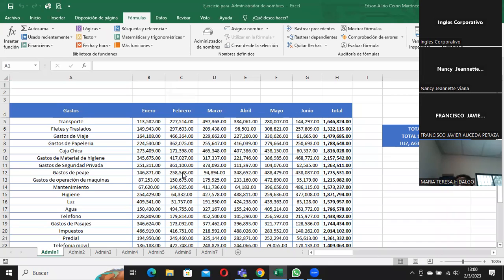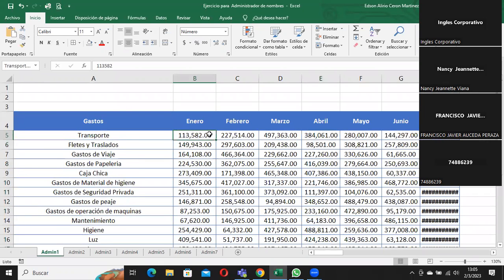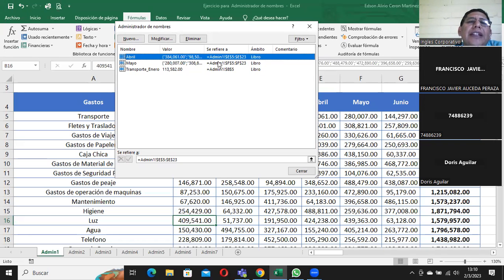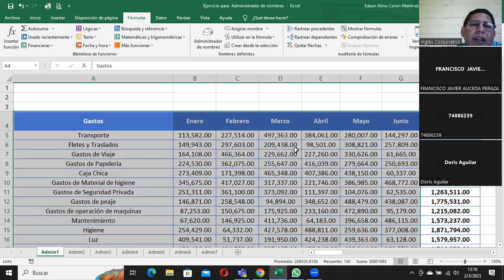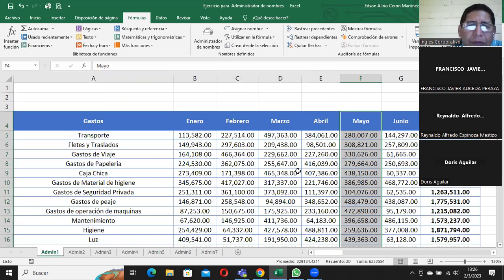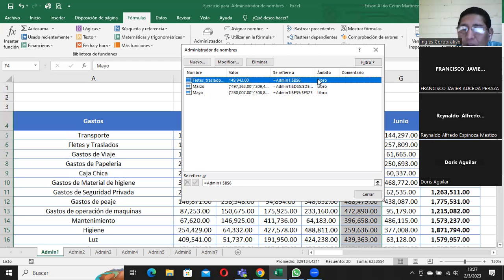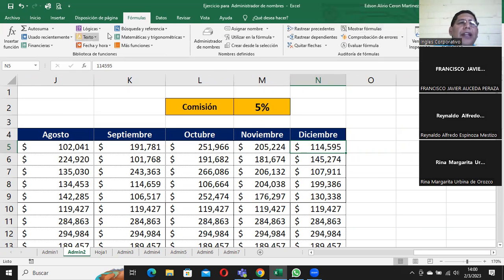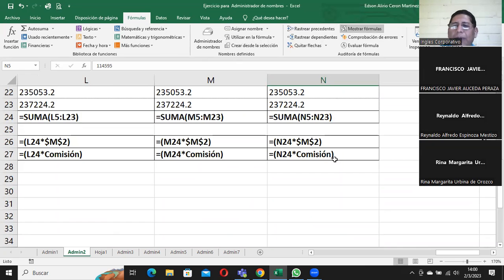Sesion09-02-03-2023-29811-8017-0006/2023-Ceron-Administrador de nombres